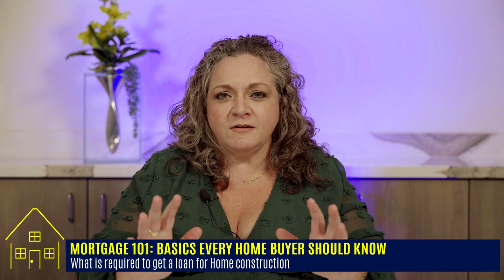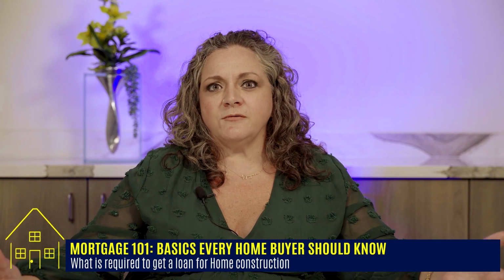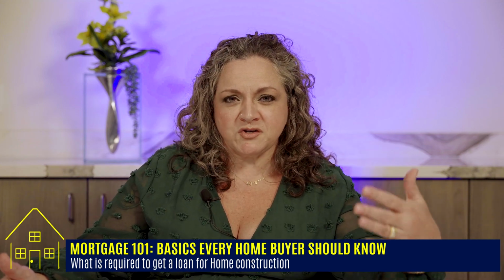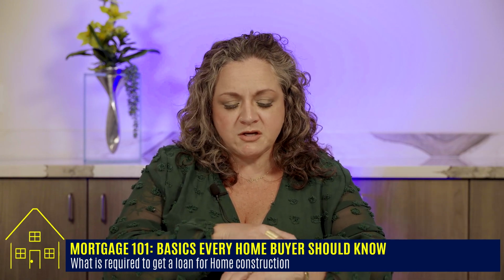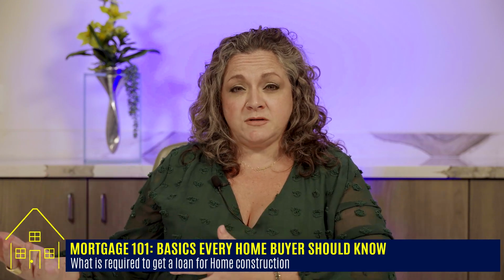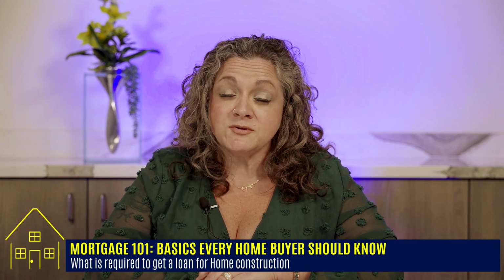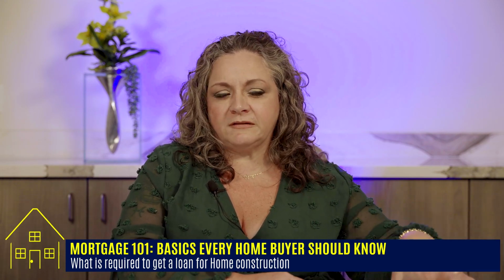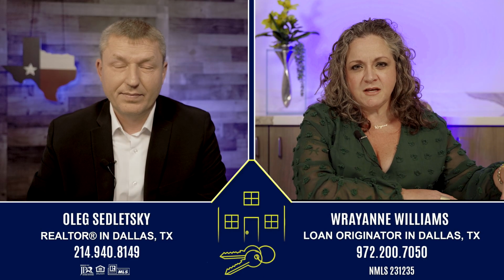Loans For Home Construction Explained | Oleg Sedletsky Realtor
When it comes to securing home loans, many of you may have questions about the details involved in the real estate financing process.

This video features answer to the following Question:
How do loans for home construction work?

This video is part of my question and answer conversation about home loans that I conducted with Wrayanne Williams back in February 22 2022.

Wrayenne is the loan originator licensed in Texas and operating in the Dallas area.

Talk to your lender about How To Get Preapproved for the Home loan.

Looking to buy a home in the Dallas-Fort Worth area? I would love to help you find your new home in DFW.

Please Note!!! Information provided is deemed reliable, but is not guaranteed and should be independently verified. Price and Home Availability is subject to change without notice. Square footages are approximate.

Oleg Sedletsky REALTOR®, GRI -  JPAR Real Estate - McKinney, TX